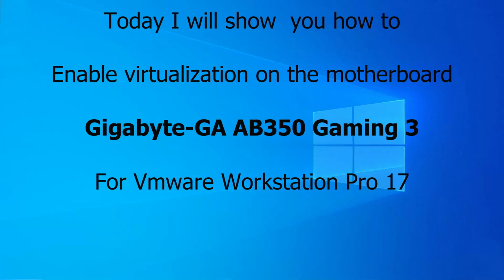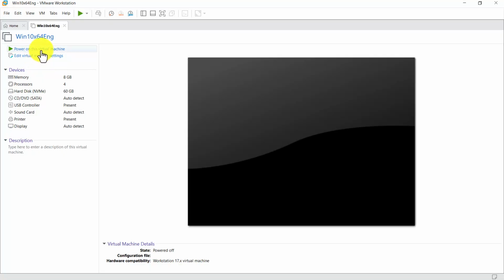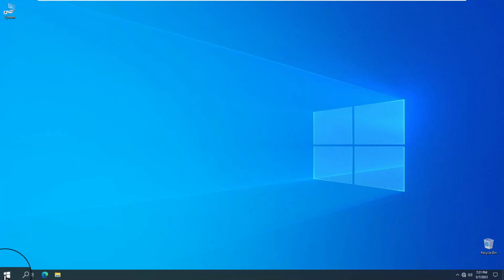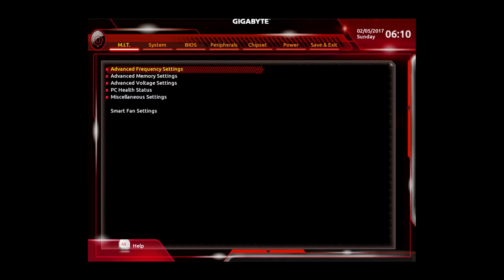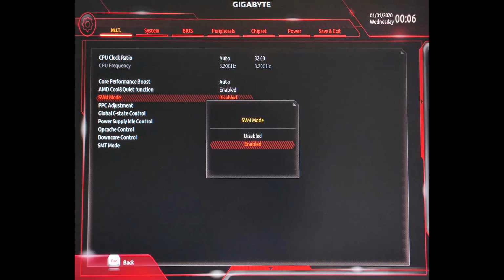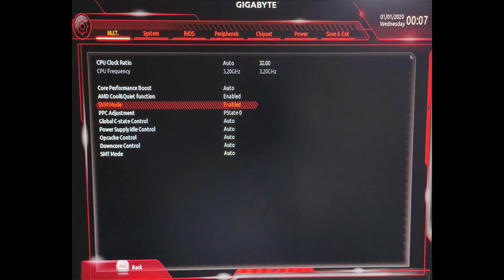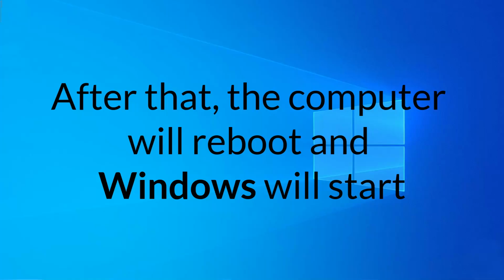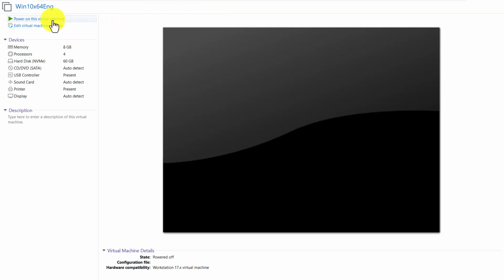02. How to enable Virtualization on Gigabyte-GA AB350 Gaming 3 for Vmware Workstation Pro 17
In this short video, I tell you how to enable virtualization on the Gigabyte GA-AB350 Gaming-3 motherboard for the VMware Workstation Pro 17 virtual machine in Windows 10.

If you have suggestions on a topic that interests you - write in the comments below this video.

How to,for beginners,step-by-step,tutorial,enable Virtualization,how to enable virtualization for amd in bios windows 10,virtualization technology,Gigabyte GA-AB350,Gaming-3,Vmware,Workstation, Pro 17,AMD,